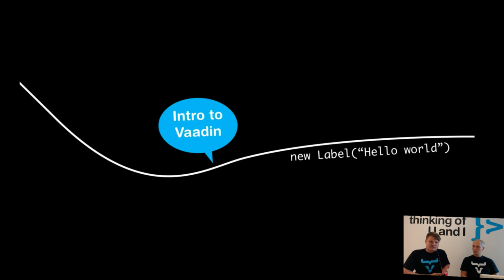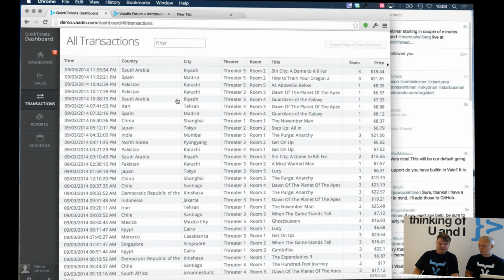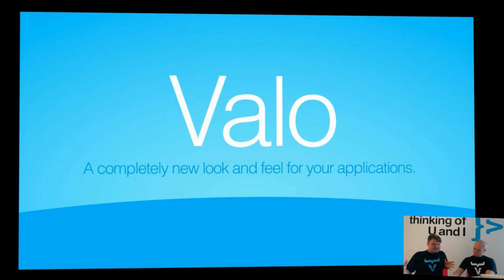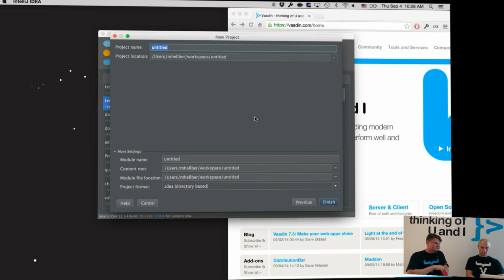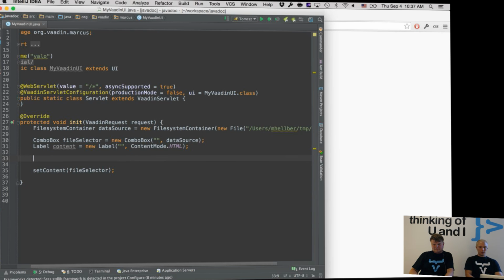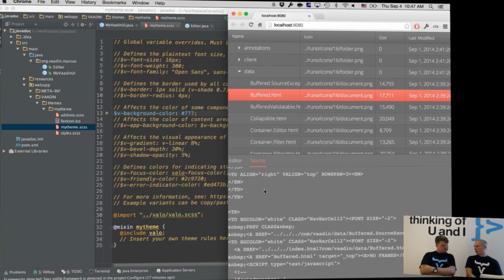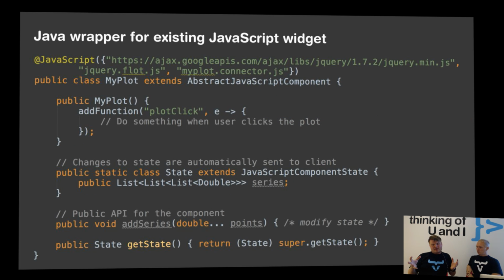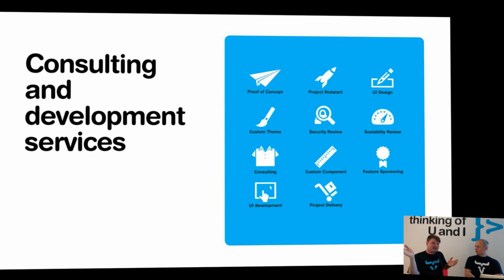Introduction to Vaadin Webinar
Vaadin is a popular web framework that allows you to write web based user interface in Java 8 or any other JVM based language directly. Writing an application that lazily loads large amounts of data from the server, includes drag-and-drop and compelling visualizations does not require one to write any HTML or JavaScript. The framework is based on a server centric development model that provides the best productivity, but it also supports client-side development with the built-in GWT Java to JavaScript compiler. It also allows you to go through the abstractions and write JavaScript directly. The looks of the application is customized with SASS language using powerful Valo theme. The end result can be run in any HTML5 capable browser and deployed to any Java based server or cloud.

This webinar gives an overview to Vaadin and explains how it works. Joonas Lehtinen and Marcus Hellberg from Vaadin US offices will show you everything you need to get started building your own apps with the free Apache-licensed Vaadin.